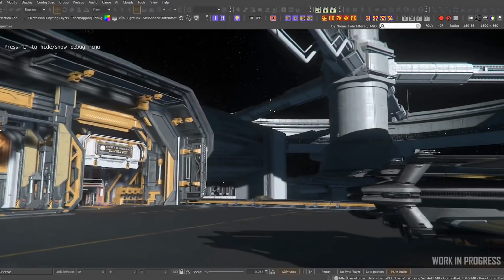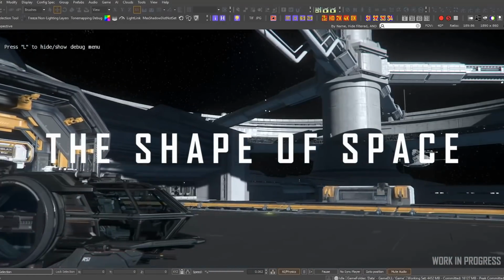Expanded Space Stations | Star Citizen 3.6 PTU Leaks | Inside Star Citizen Theorycraft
Exciting Space Station and Rest Stop reworks upcoming for Star Citizen 3.6 and SC 3.7. Inside Star Citizen discussed + Leaked photos of the 3.6 PTU Evocati Build Rest Stops and some good ol' fashioned Theorycrafting.

I am not an Evocati tester - only a Redditor who found the pics and used footage from Inside Star Citizen and various movies and television series as reference for this video.

Excited enough about Star Citizen yet?
Ready to enlist into the Star Citizen Verse?

On the daily, learn more about backing the live Star Citizen project or concept sales @

Looking to join a tight-knit org?
Alpha Citizen Escort Service is recruiting mature players (21+)

Find a bug? Report it to the Star Citizen Issue Council @

Gameplay captured at high graphics setting, at 2560x1080 on an LG Ultrawide 21:9 monitor

GPU: MSI GeForce GTX 1070 Ti DirectX 12 8GB 256-Bit GDDR5 PCI Express 3.0 x16 HDCP Ready SLI Support ATX Video Card

CPU: Intel Core i7-8700K Coffee Lake 6-Core 3.7 GHz (running 4.4 GHz Over-Clocked) LGA 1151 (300 Series) 95W Desktop Processor Intel UHD Graphics 630

CPU COOLER: Arctic Freezer 7 Pro Rev. 2, CPU Cooler - Intel & AMD, Multi-Directional Mount, 92mm PWM Fan

THERMAL PASTE: Arctic Cooling MX-2 8g Thermal Compound for All Coolers

MOBO: MSI Z370 SLI PLUS LGA 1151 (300 Series) Intel Z370 HDMI SATA 6Gb/s USB 3.1 ATX Intel Motherboard

RAM: G.SKILL Ripjaws V Series 16GB (2 x 8GB) 288-Pin DDR4 SDRAM DDR4 3600 (PC4 28800) Desktop Memory

GAME DRIVE: SAMSUNG 970 PRO M.2 2280 512GB PCIe Gen3. X4, NVMe 1.3 64L V-NAND 2-bit MLC Internal Solid State Drive
(with PCI-e 3.0 adapter running at x4 in a CPU lane)

Gameplay and desktop footage captured using GeForce Experience
and XSplit Gamecaster

Microphone used to record is a Blue Yeti

Audio cleaned using Audacity for free